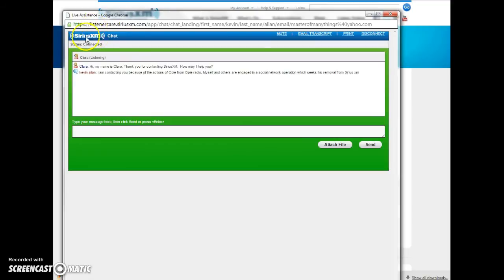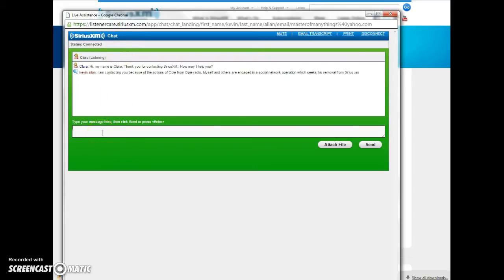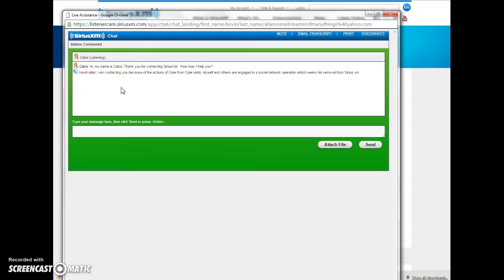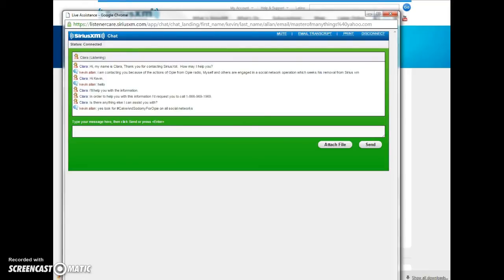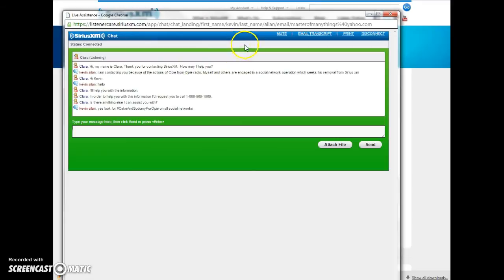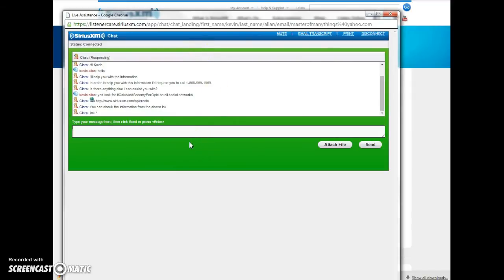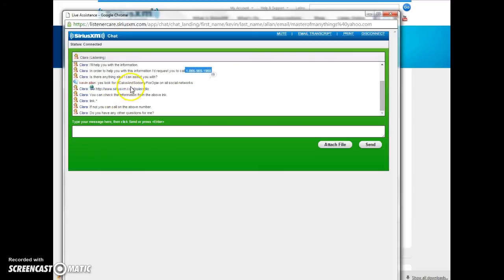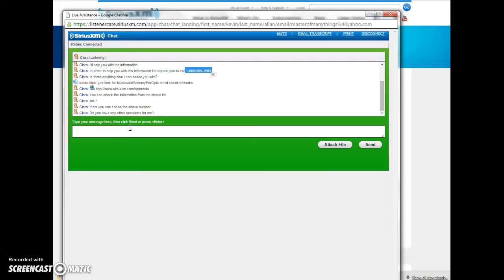SiriusXM chat for CakeAndSodomyForOpie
or call sirius at 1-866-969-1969.